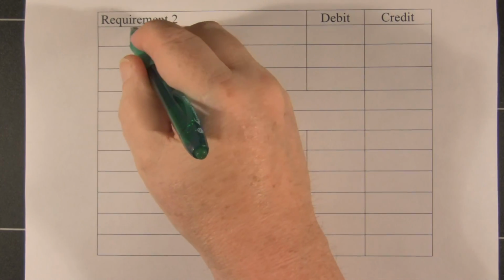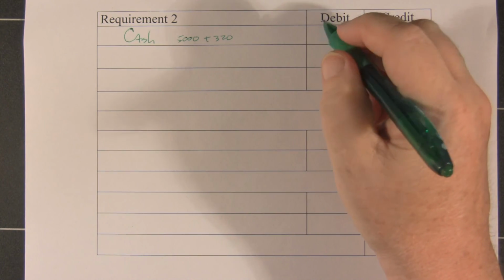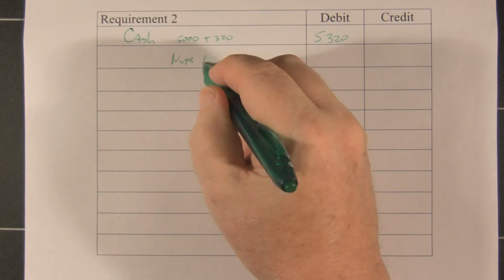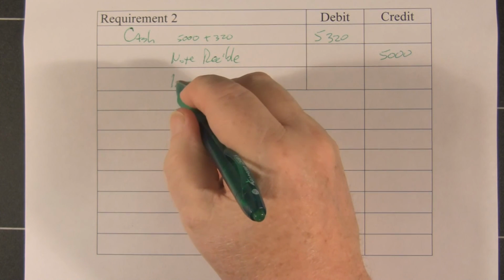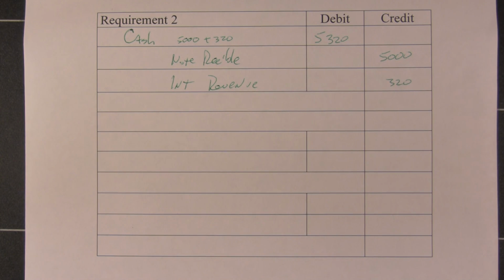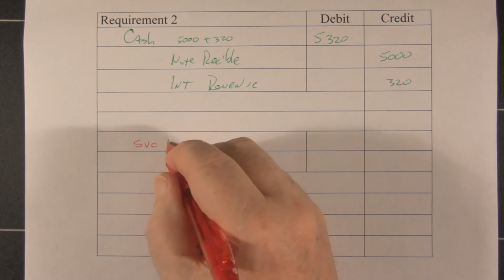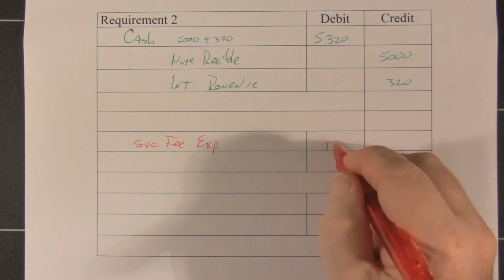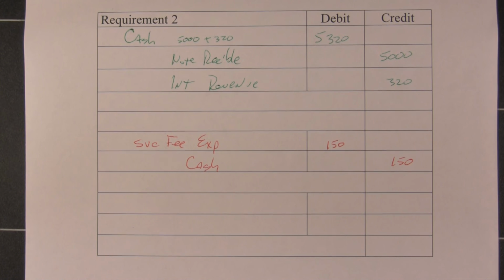Ex 4-11 Parts 1 & 2 Financial Accounting